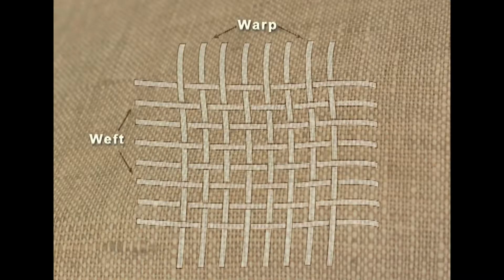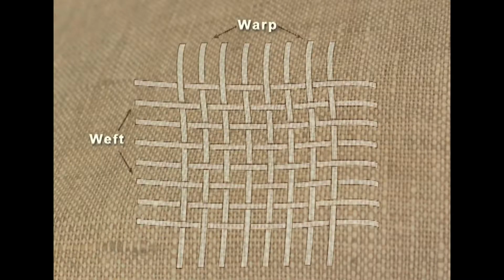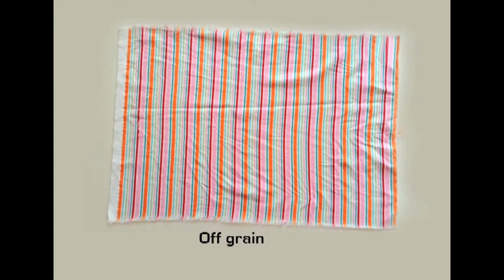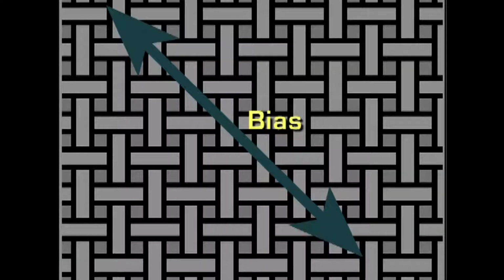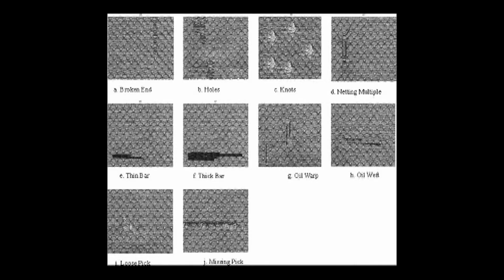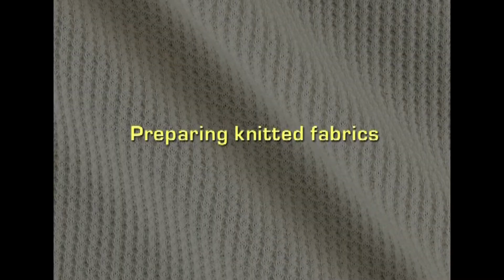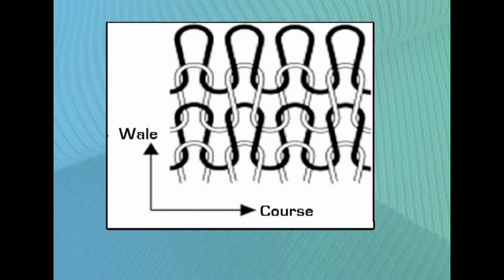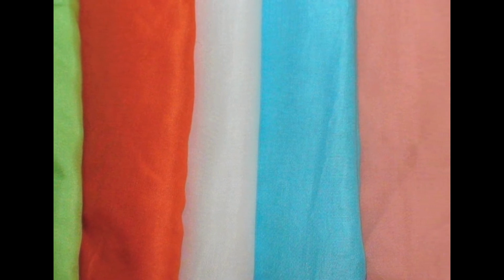19 Preparation of Fabrics for Garment Making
Construction of garments needs knowledge in preparation of fabric before cutting. Different types of fabrics are used for making different garments-woven, knitted, bonded, laced, felted etc. To avoid distortion during construction and finishing of a garment, fabrics need to be prepared properly. While buying the fabrics it should be remembered to check for any flaws and even width throughout the length of the fabric as majority of the fabrics used for garments are woven.